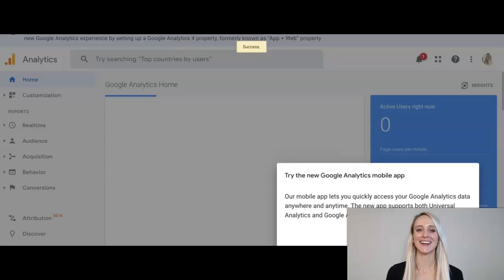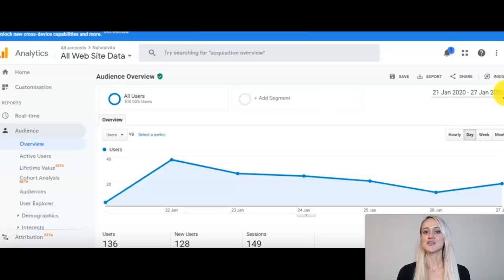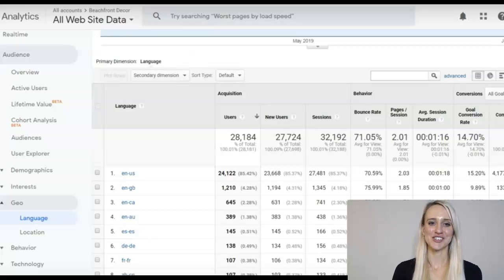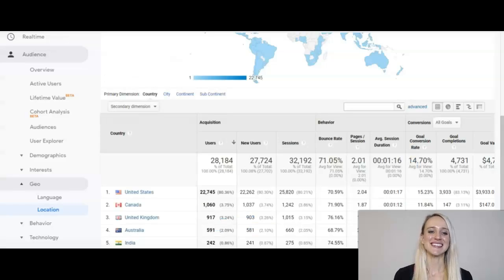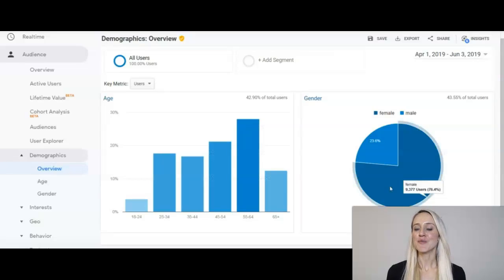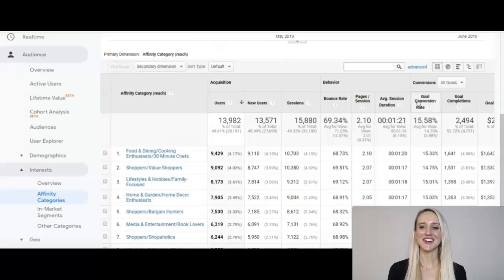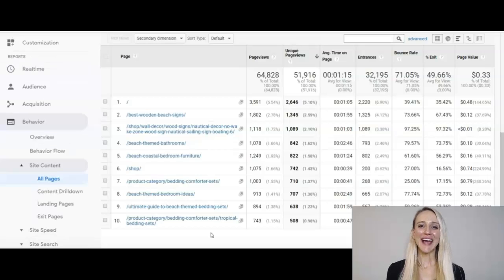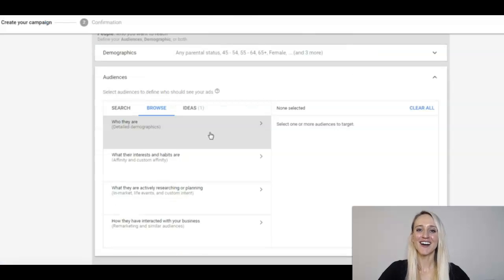What is Google Analytics and How to use it to optimize your ads